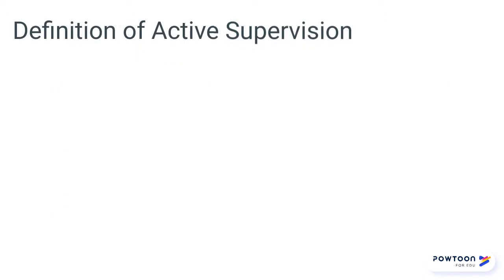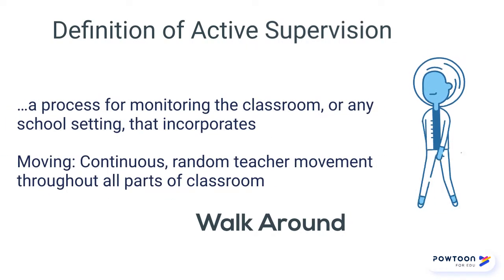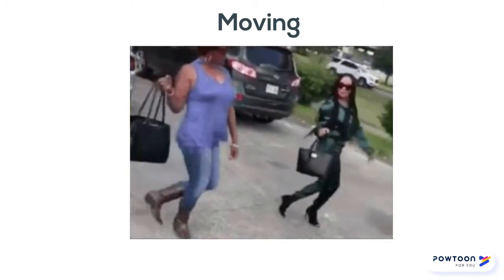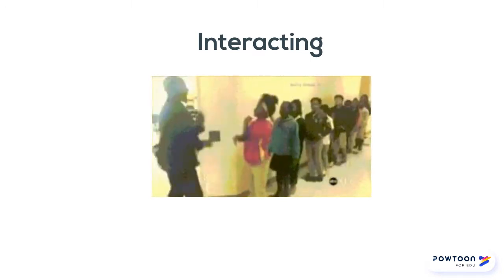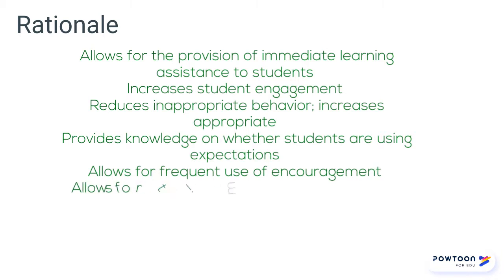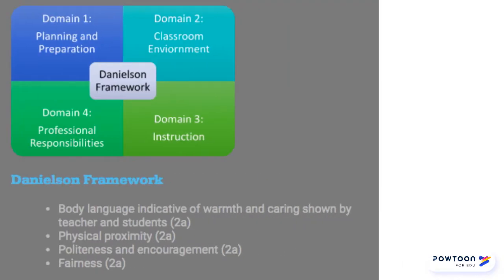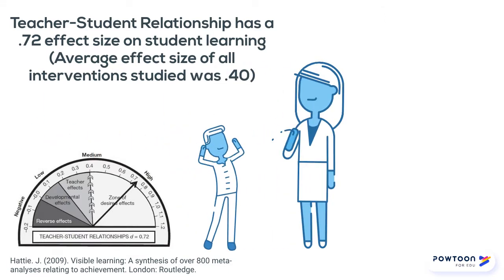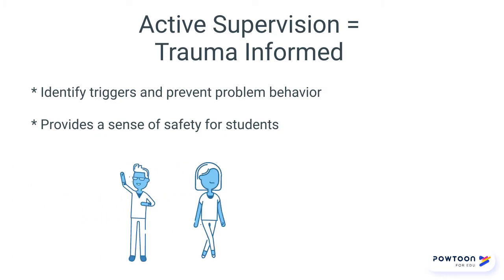Employ Active Supervision Practice 3